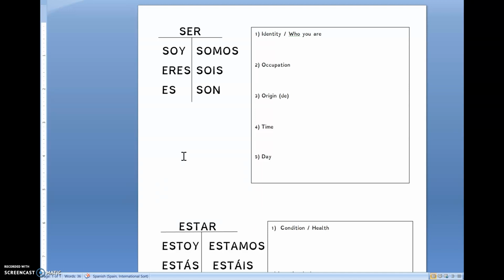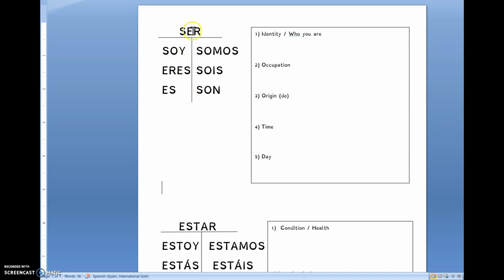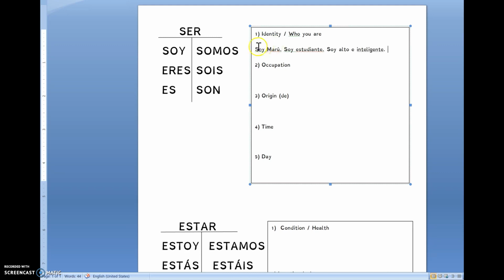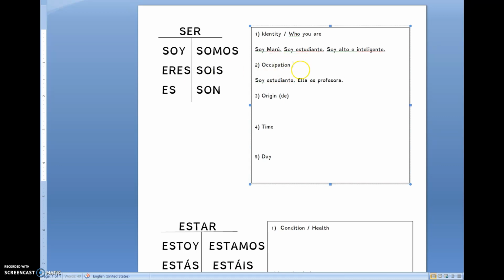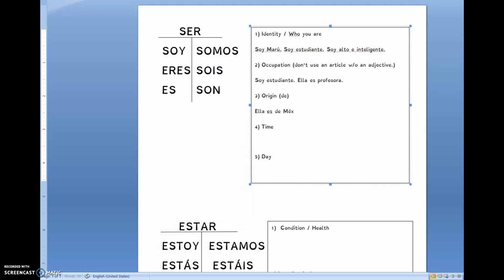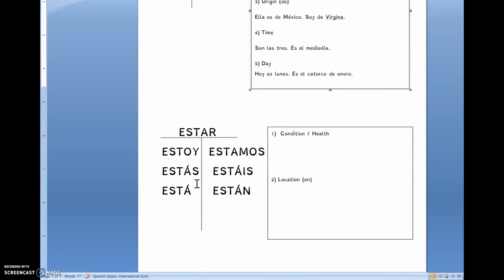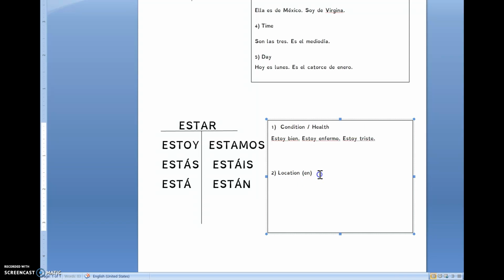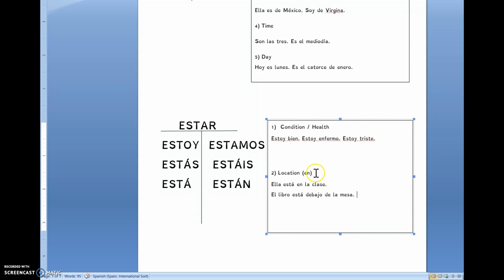Ser or Estar